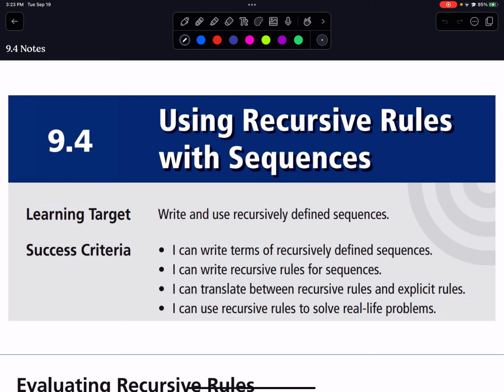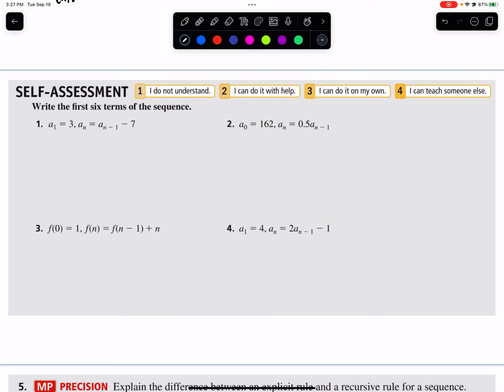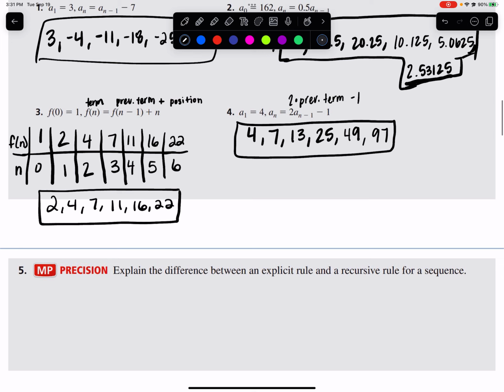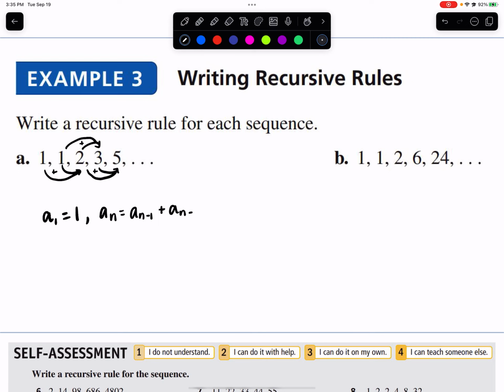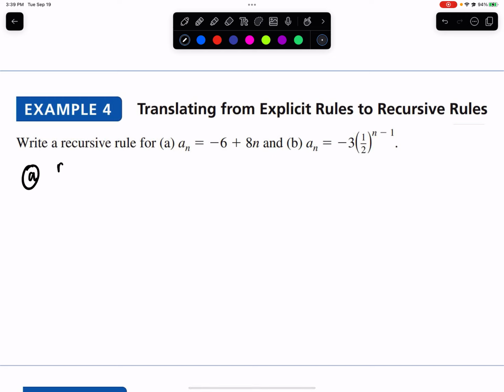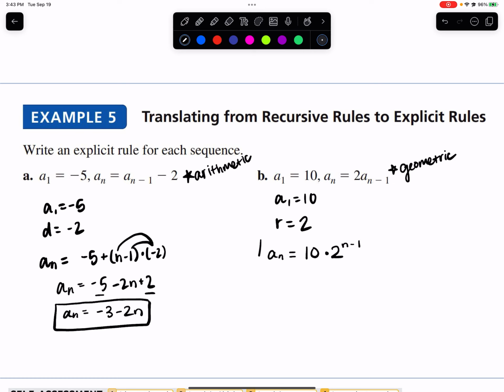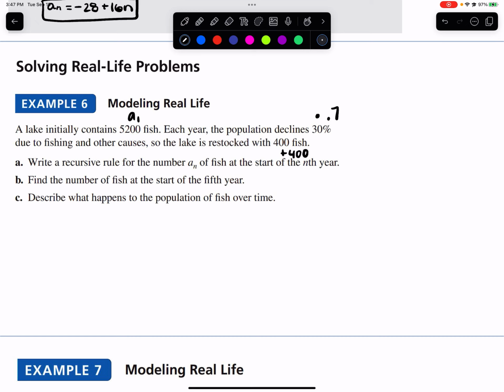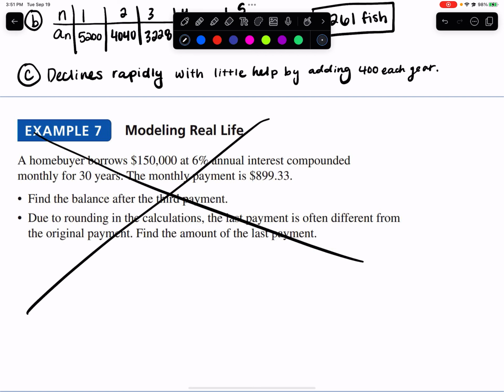9.4 Using Recursive Rules